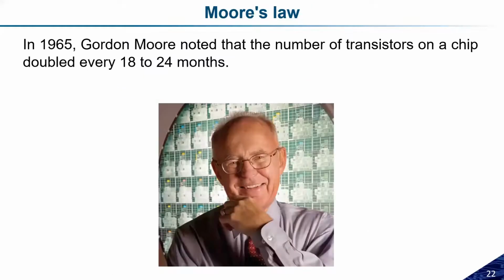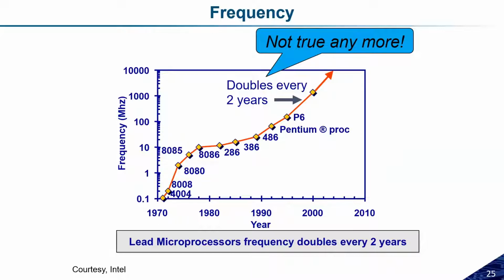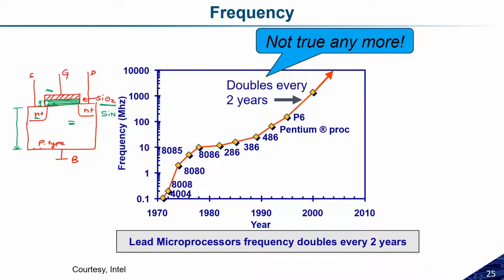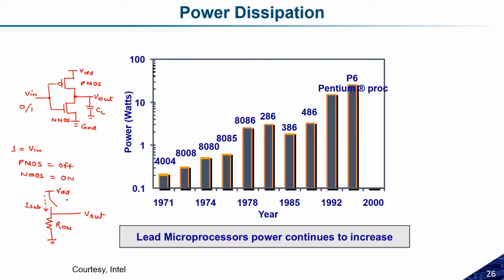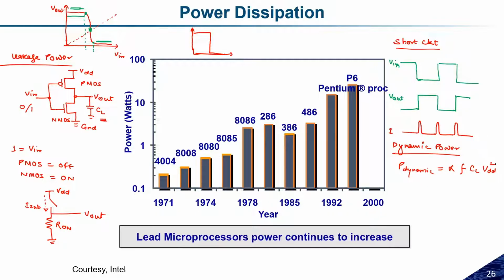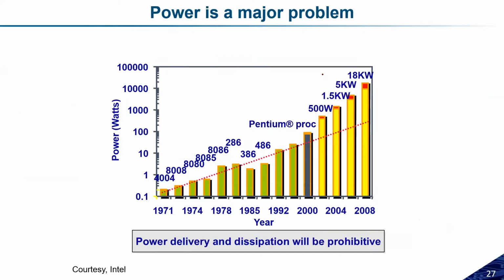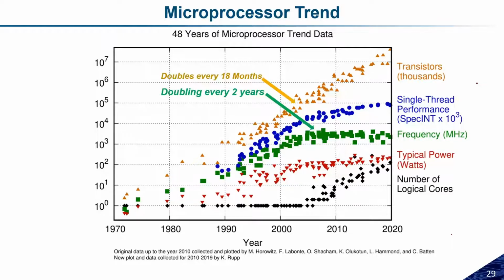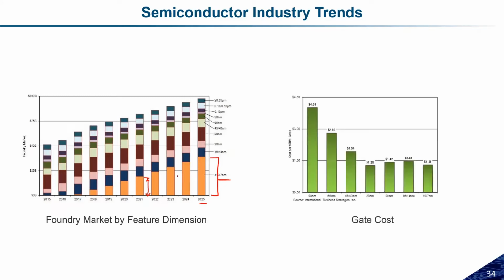Lecture 3: Moore's Law | MOS VLSI Design | Dr. Ambika Prasad Shah | IIT Jammu